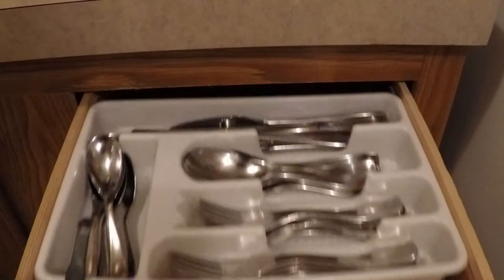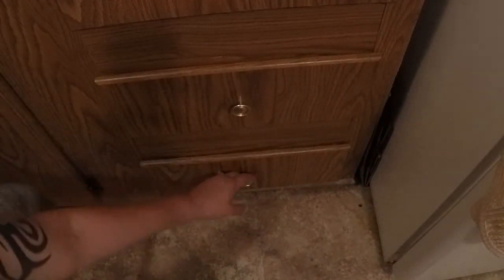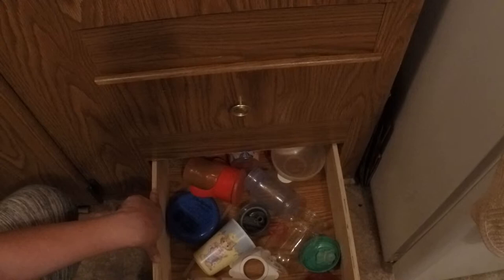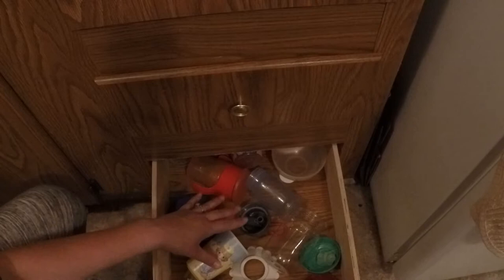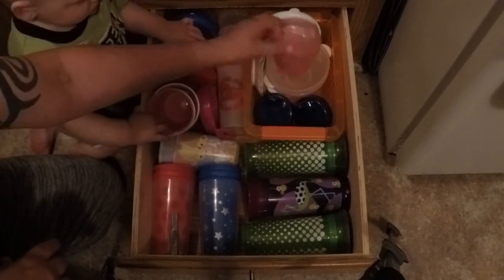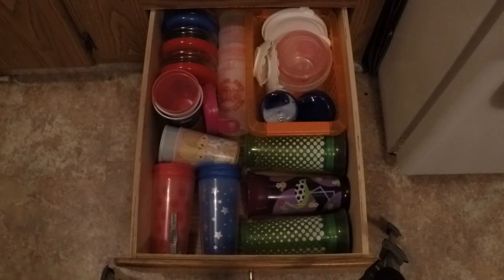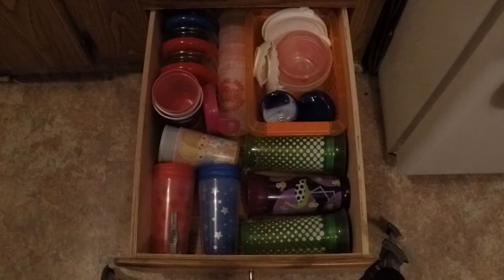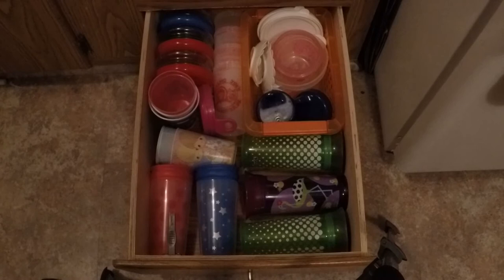100 Days of Organization ~ Day 5 ~ Kitchen Drawers ~ Baby Cups and Snack Bowls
See how I organize my children's cups and snack bowls.
I am doing 100 days of organizing as part of a 100 Day Challenge put on by Mommiesaurus.